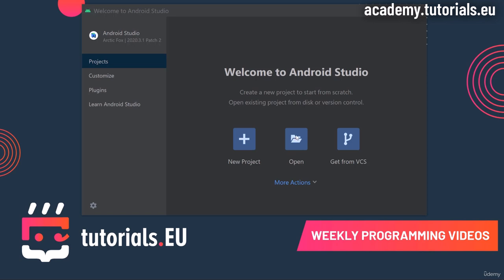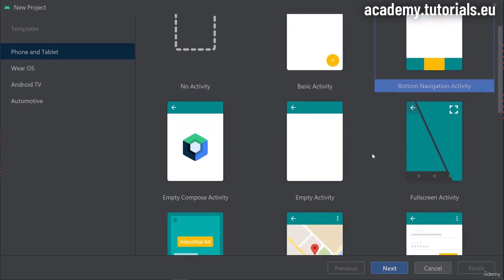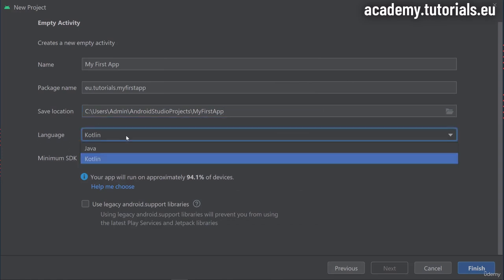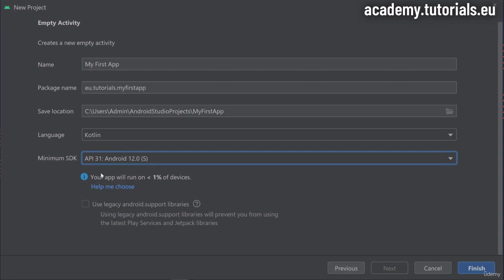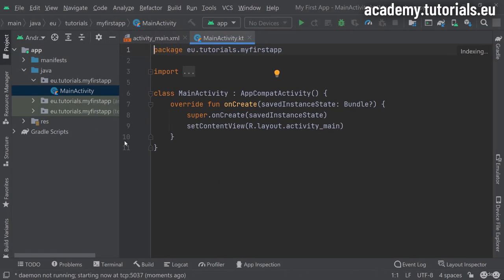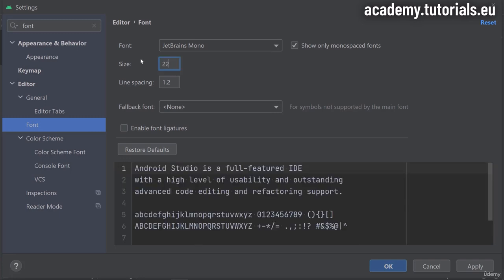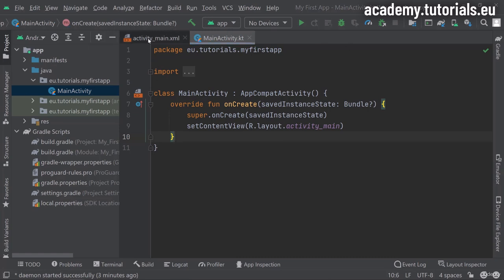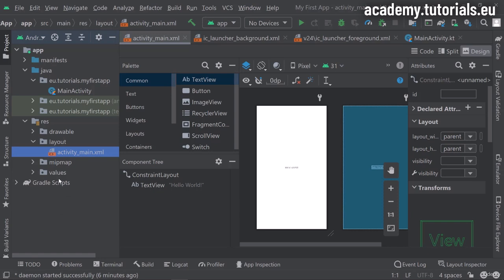227 - Our first project - the UI and how to change the size of the text